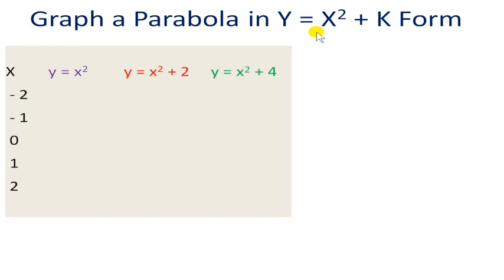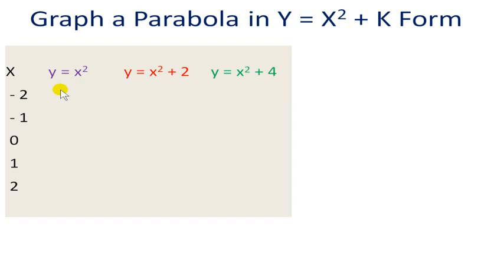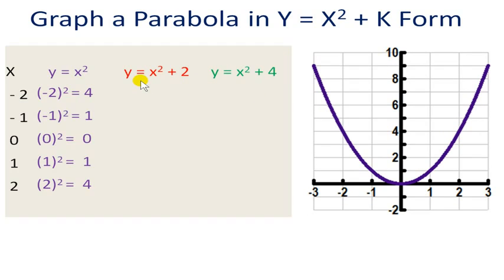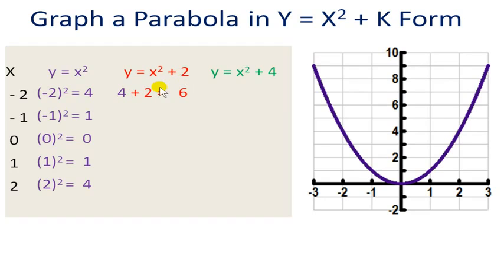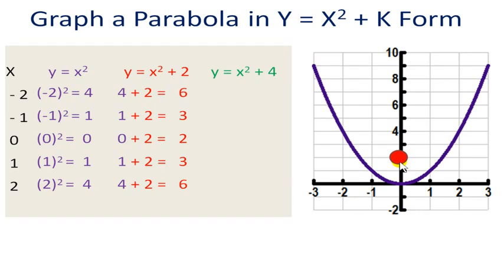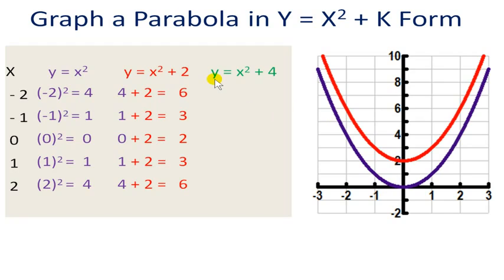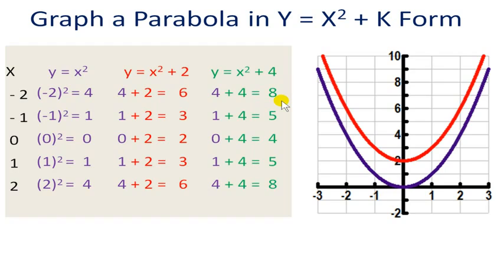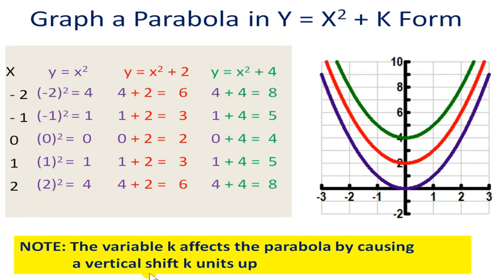Graph a Parabola with vertical translations 1 YouTube